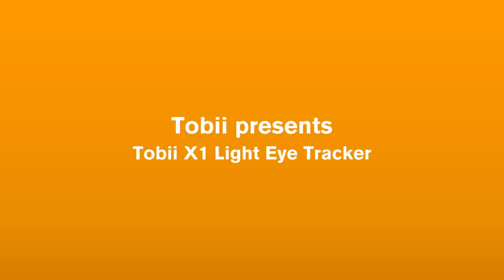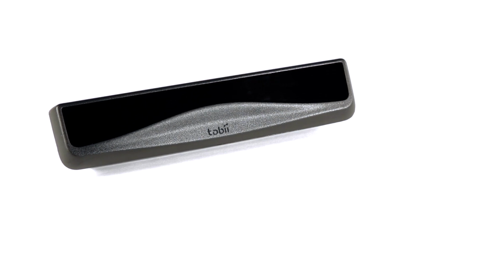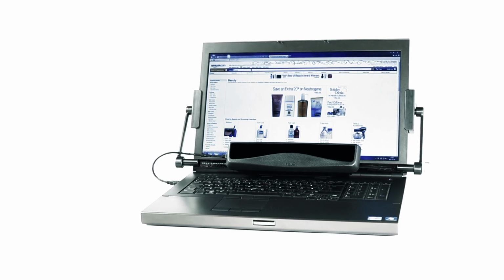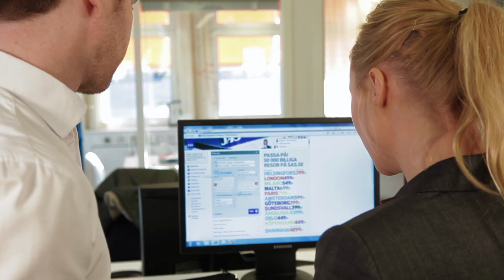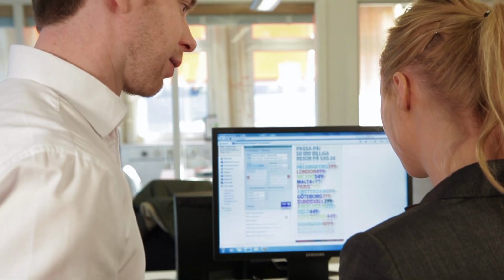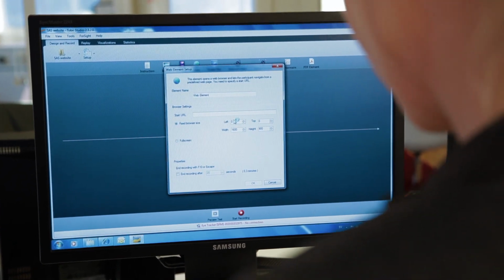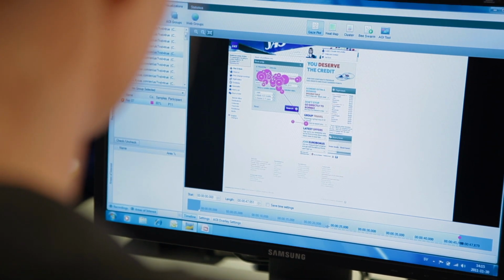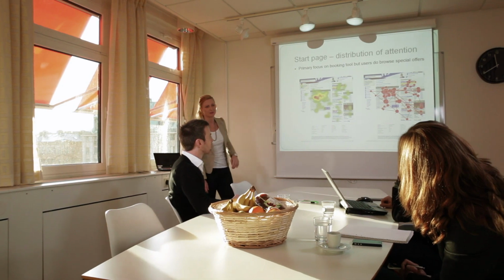Introducing the Tobii X1 Light Eye Tracker - portable eye tracking system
The new Tobii X1 Light Eye Tracker is the smallest of all Tobii eye trackers and is ideal for usability and market research studies in the field. Mount it on a laptop, PC monitor or all-in-one PC for a compact, highly portable eye tracking solution. It can also be used to study real-world interfaces like an ATM, a ticket machine or an information kiosk.